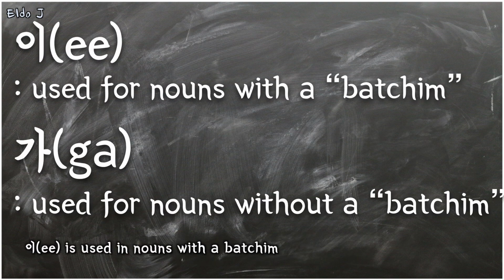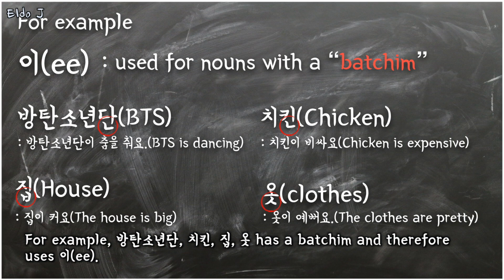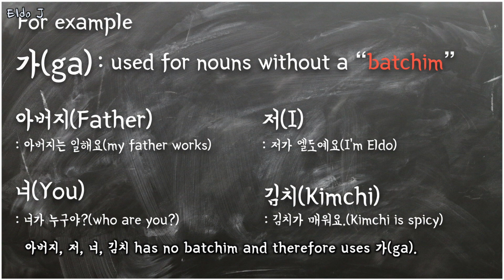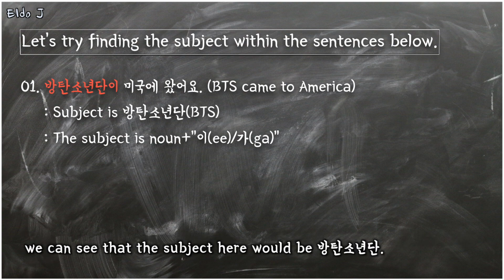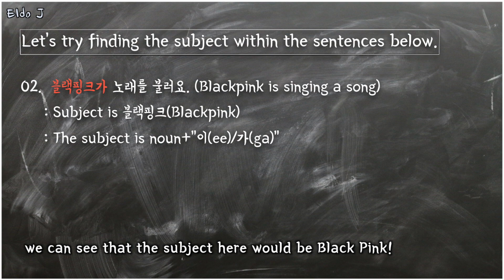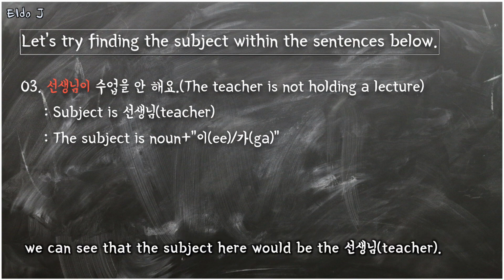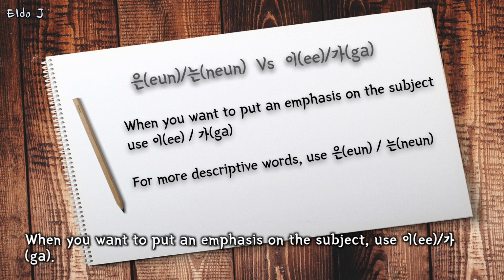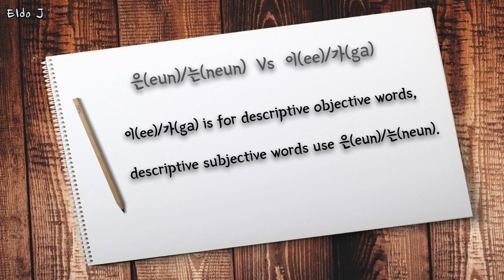Master Korean Prepositions┃은(eun)/는(neun) vs 이(ee)/가(ga)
Today, we are going to learn about postposition the most basic postposition 이(ee)/가(ga) and the difference between 은(eun)/는(neun) and 이(ee)/가(ga)